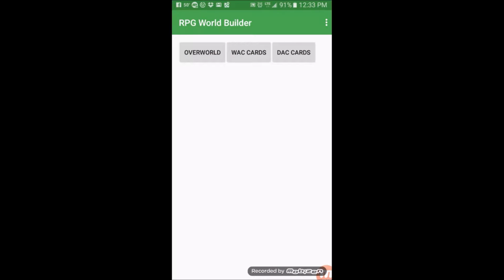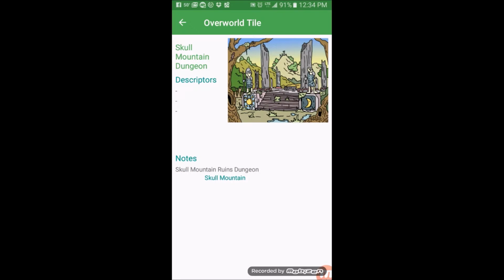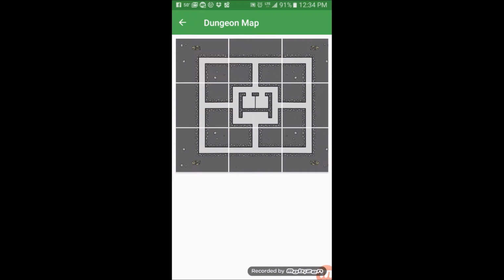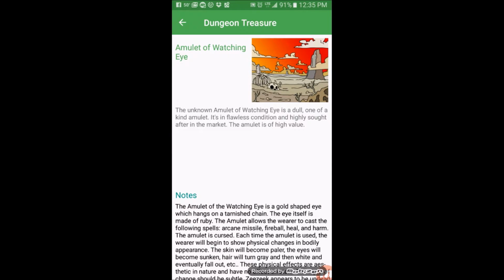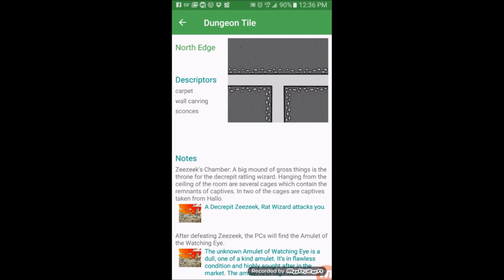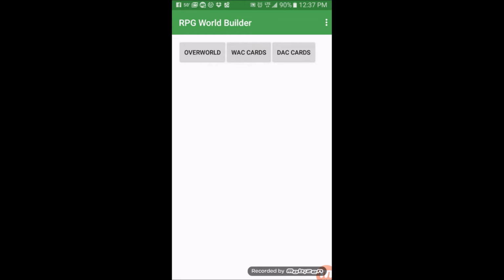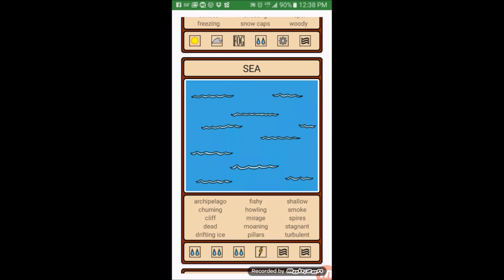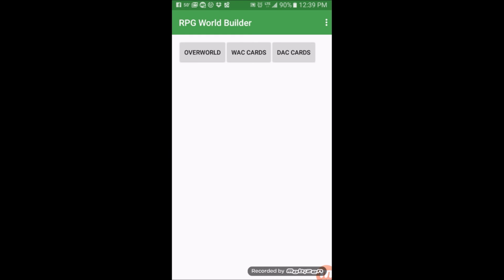RPG WorldBuilder 2: Location, Item, and Encounter Links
In this video we are looking at the way the RPG WorldBuilder app allows you to link locations, items, encounters, etc. to specific tiles within a map. Say you have a map tile of Mountain, and you want to create Ruins within those mountains. Also, let’s say you want there to be a Dungeon within those Ruins. And let’s say that in that dungeon you want to create specific items and encounters. The RPG WorldBuilder app allows you to do all of that. Check out the video to see how it all works. Also, be sure to sign up on our landing page so that we can notify you of any important updates and app release information.